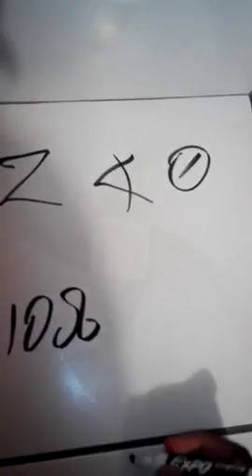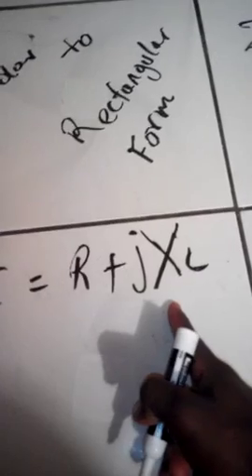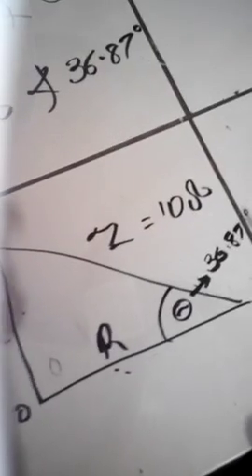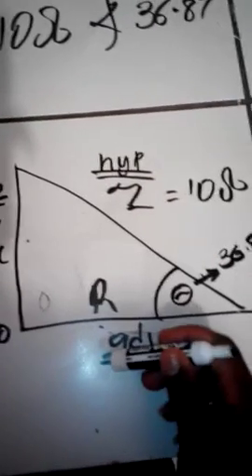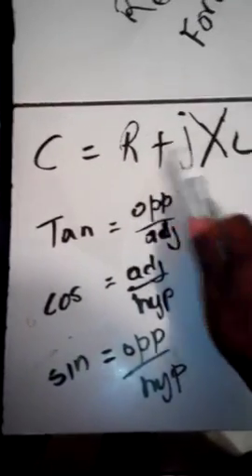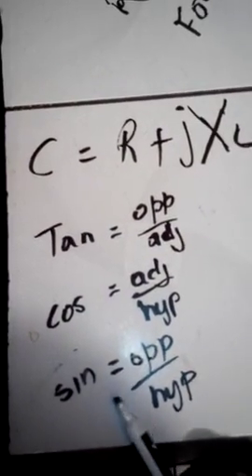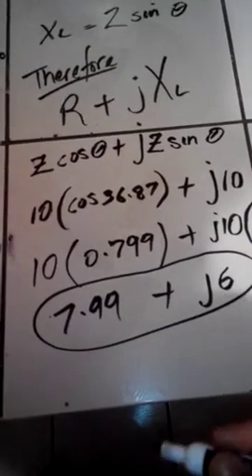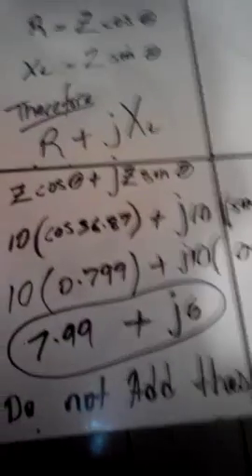Applying Complex Numbers to AC Electrical Circiuts "Polar to rectangular Conversion"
This video was done to suit a special situation so give up the raw truth and i will continue/desist from doing these types of video.